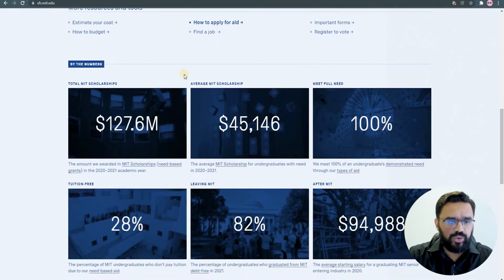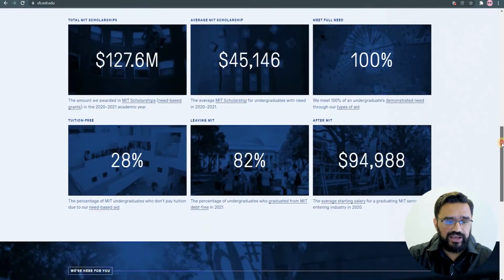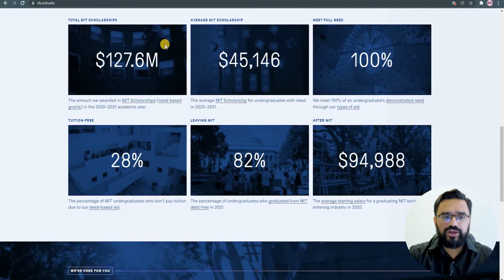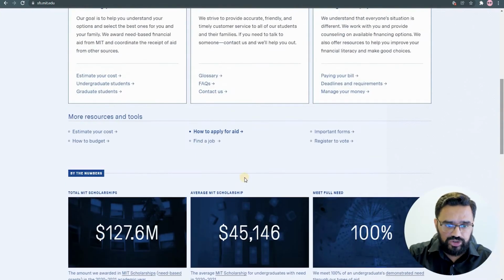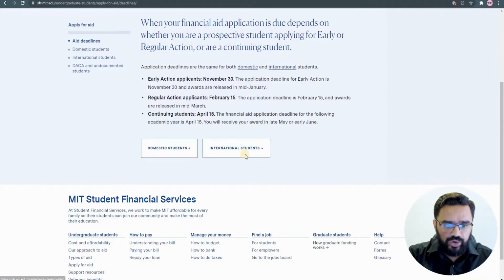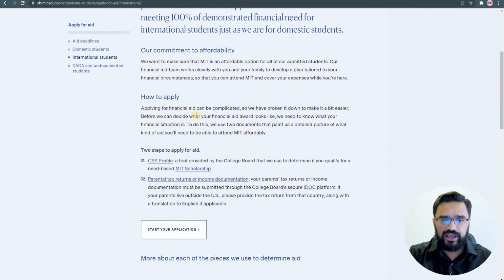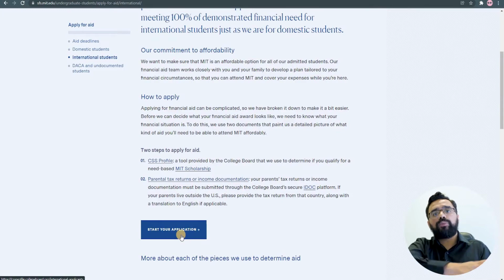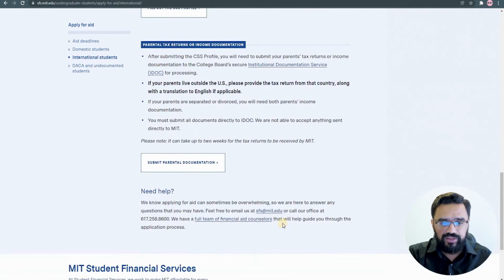Scholarships at Massachusetts Institute of Technology | Study for Free in USA | MIT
In this video, we're unlocking the doors to academic excellence as we explore the prestigious Massachusetts Institute of Technology (MIT) and the remarkable scholarship opportunities it offers. If you've ever aspired to pursue higher education in the USA and are intrigued by the prospect of studying for free at one of the world's leading institutions, you're in the right place.

Join us on a journey through the scholarship landscape at MIT, covering both undergraduate and postgraduate studies. We'll delve into the application process, eligibility criteria, and the unique features of each scholarship program, providing valuable insights to guide you on the path to an MIT education.

Discover how these scholarships not only alleviate financial burdens but also open doors to cutting-edge research opportunities, a dynamic campus community, and world-renowned faculty. Whether you're a prospective undergraduate or postgraduate student, this video aims to demystify the scholarship application process and inspire you to envision a future of academic excellence at MIT.

If the idea of studying for free in the USA at MIT excites you, don't miss this video. Let's embark on a journey of academic exploration and discover the pathways to a scholarship at the Massachusetts Institute of Technology!